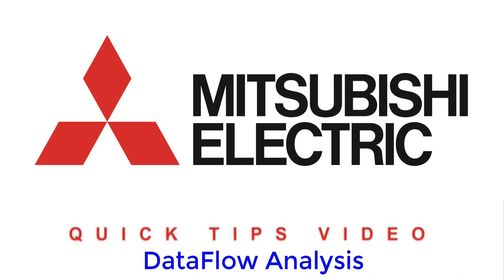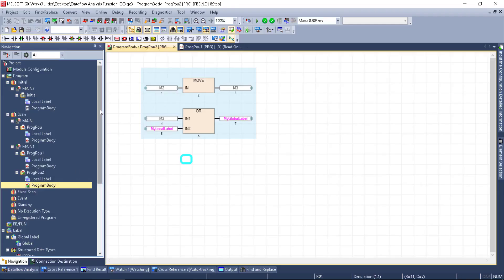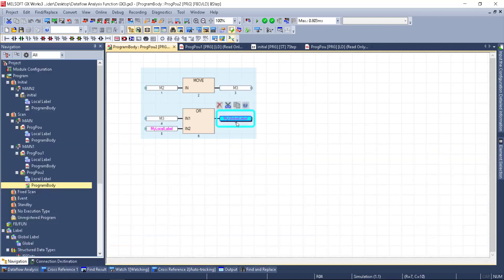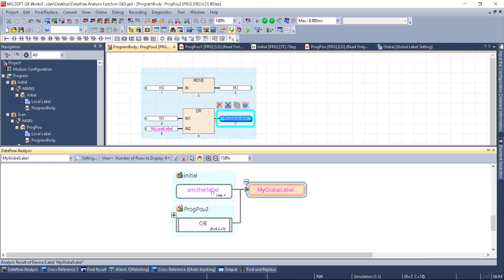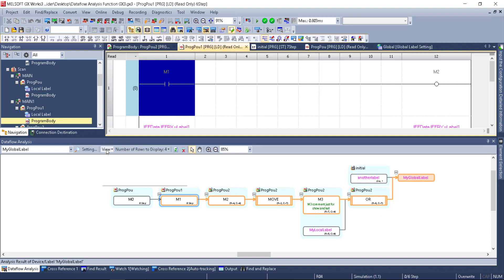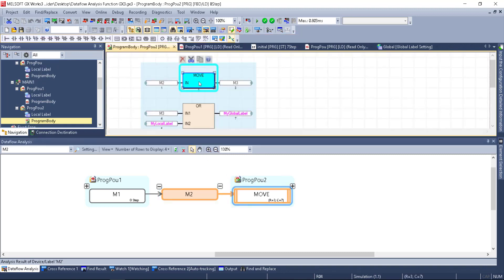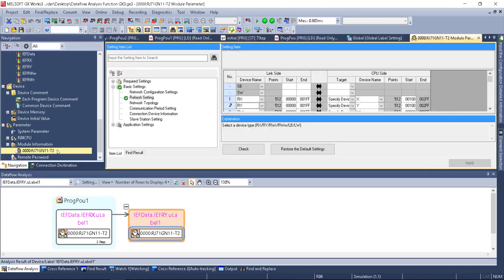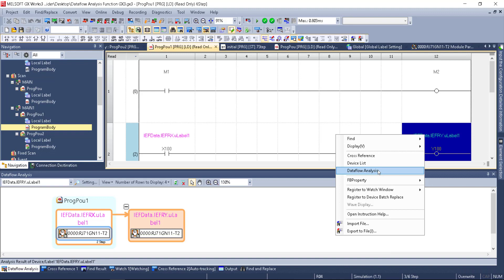GX Works3 Data Flow Analysis Function Walkthrough